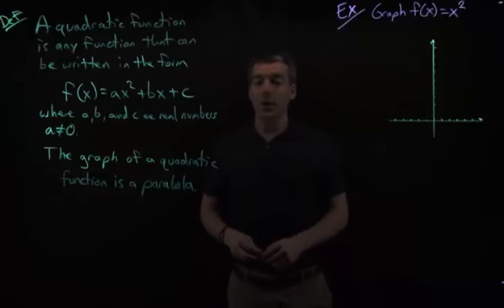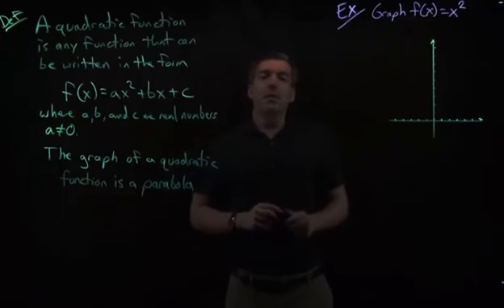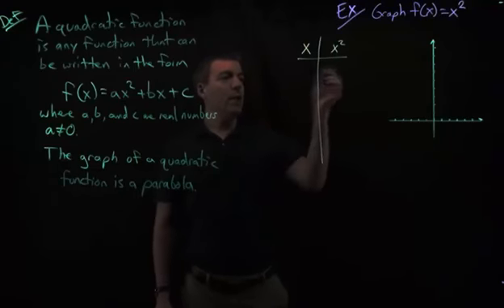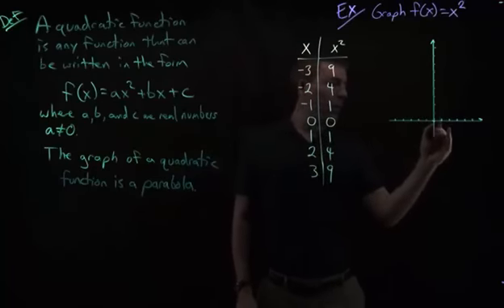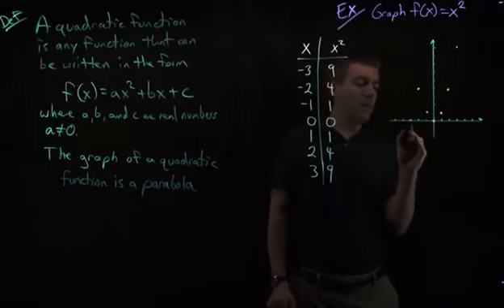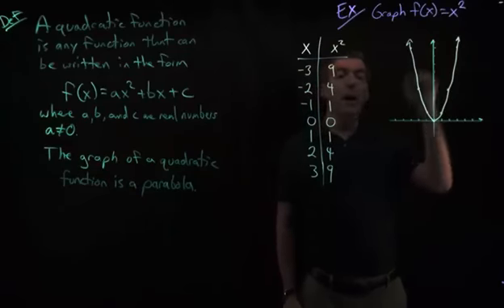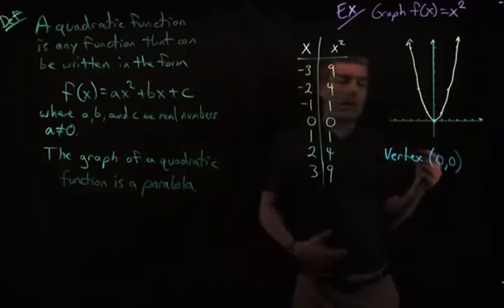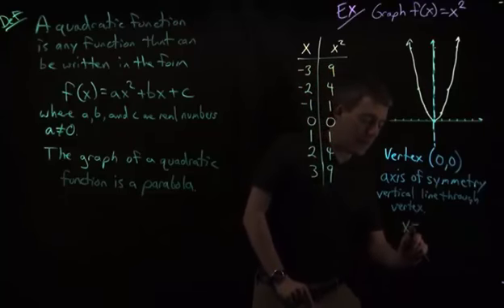4.2 Quadratic Functions with Example